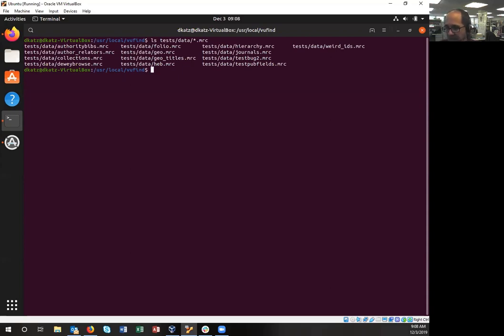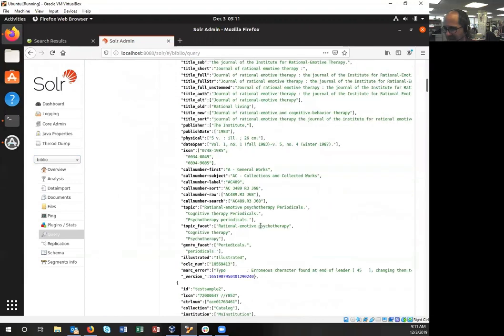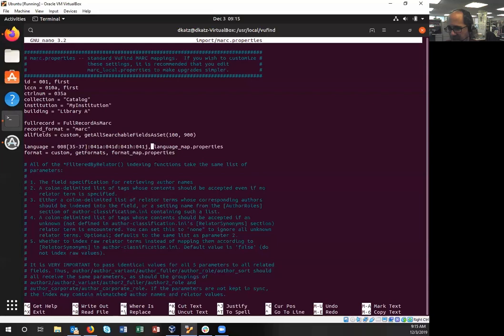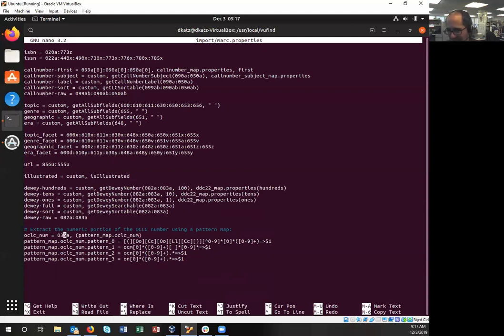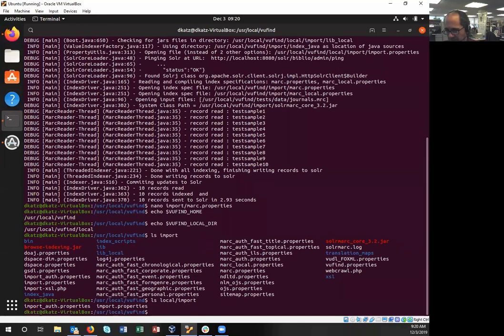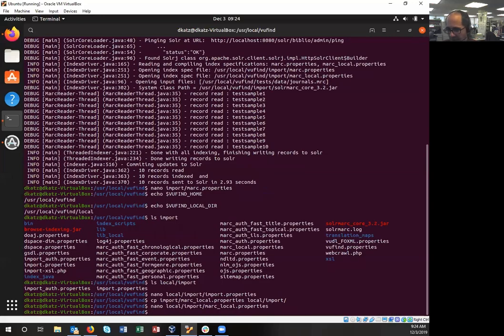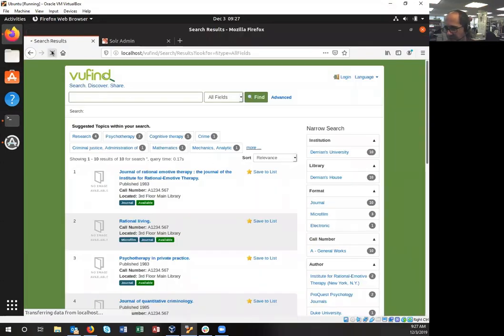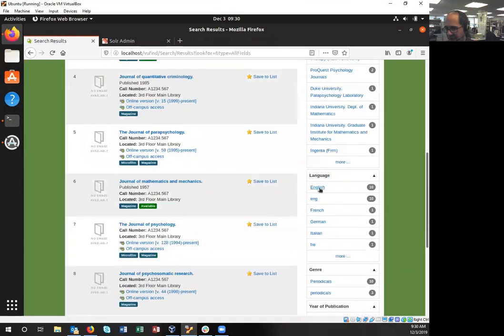VuFind: Importing MARC Records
The second VuFind instructional video discusses how to index MARC records (and configure/customize the indexing process).